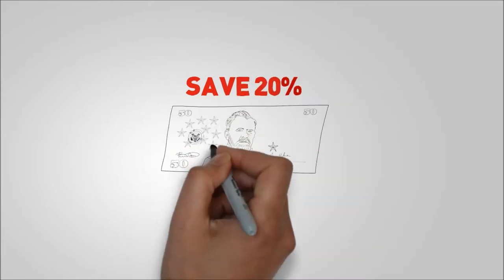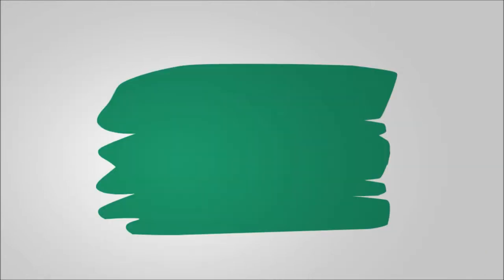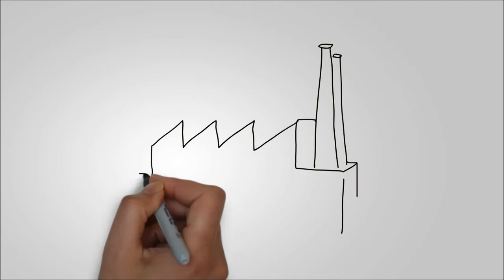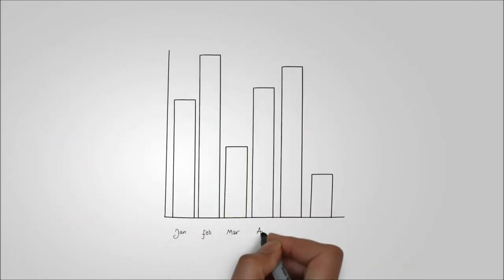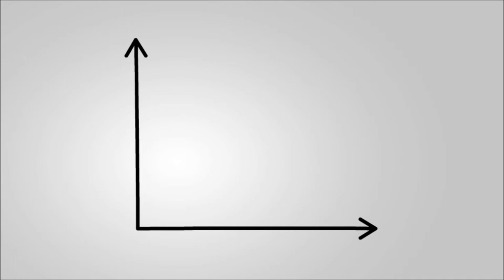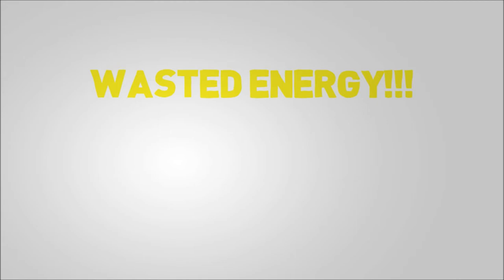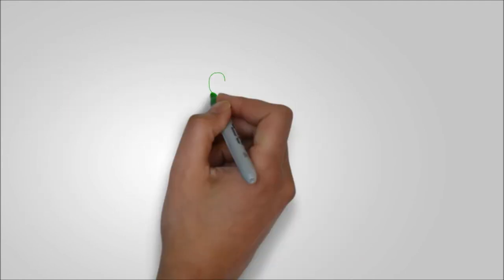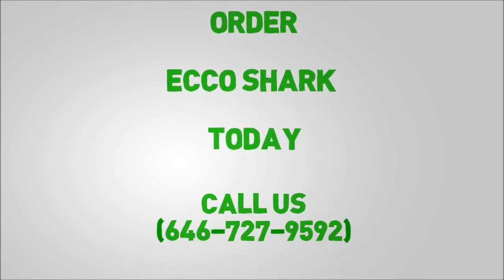Electric Energy Consumer Sharks N.Y. Sales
Electric Energy Consumer Sharks N.Y. Sales is proud to introduce  the "EECO Shark a Shunt Power Conditioner. The EECO Shark is green technology that save you 20% percent on your power bill when connected to each electrical load throughout your facility.The EECO Shark also extents the life of your equipment in your facility.